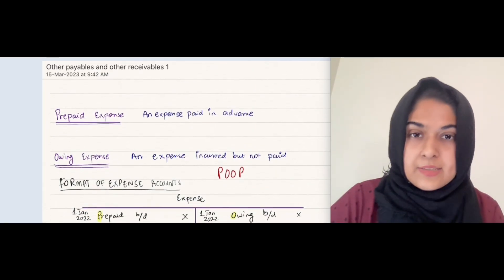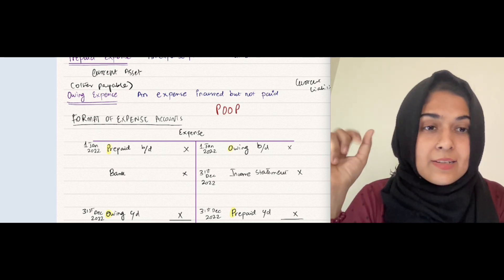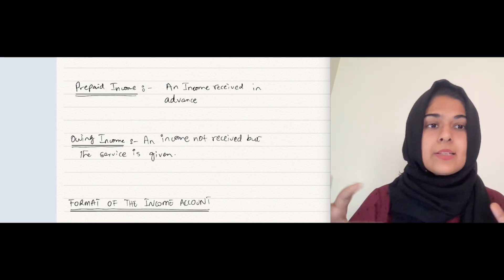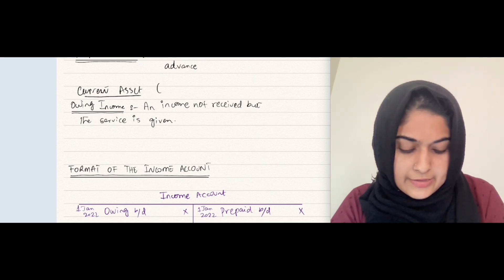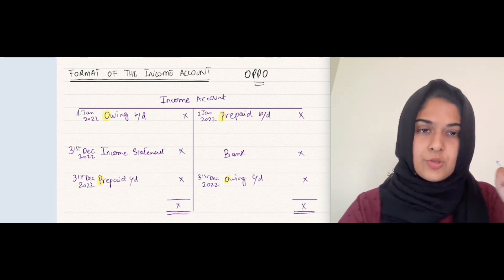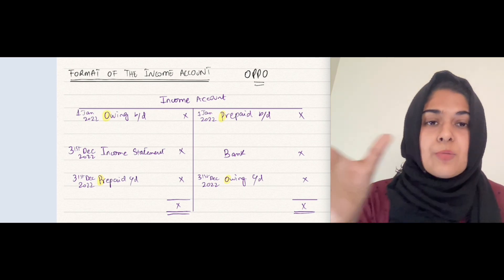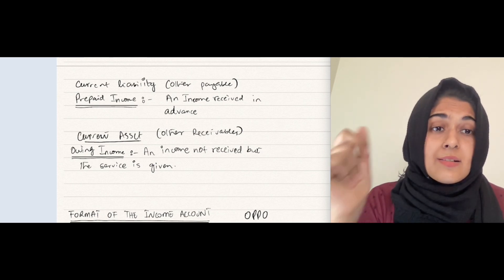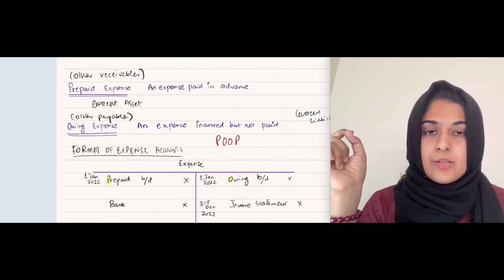O level/ IGCSE accounting. Other payables and other receivables. Part 2. Income account.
This video is about Income accounts like that of Rent Received, commission received and Advertising income.